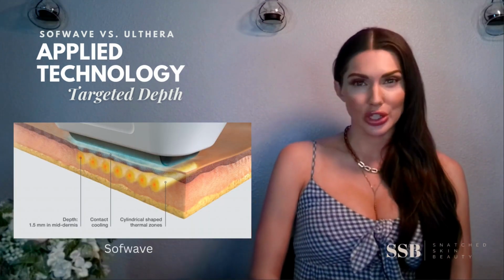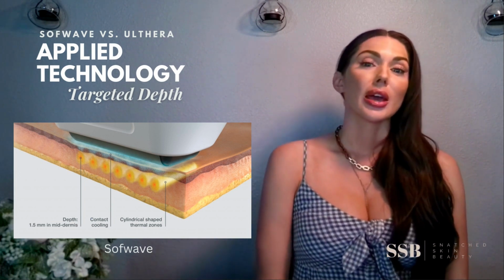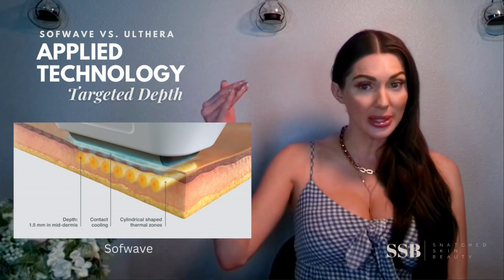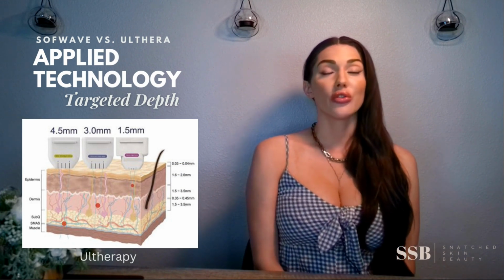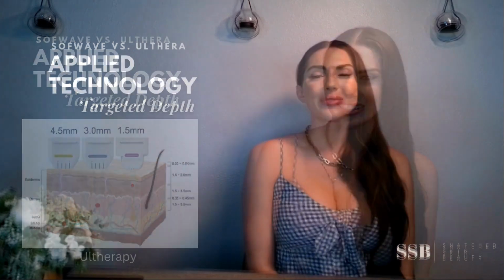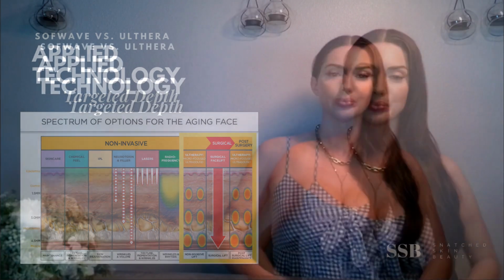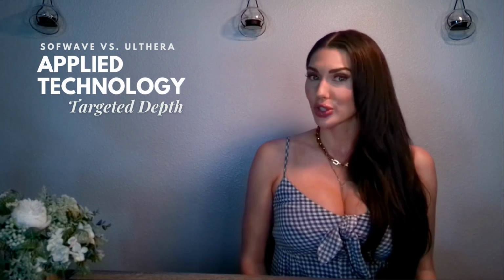Got Skin Laxity? Go Sicko Mode with Ultrasound Skin Tightening! Sofwave vs Ulthera Pt 2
This is a PRACTICAL guide with real facts & no fluff when choosing between the 2 leading ultrasound devices. It covers everything from the technology to cost & treatment expectations.

Coming Next: Part 3 - Possible Contraindications & what you NEED to know before getting a MFU/HIFU Ultrasound treatment in the same area where you already have existing threads or filler.

Friends don't let uninformed friends give consent. I love keeping my Guud Judy's up-to-date with the best possible information about the devices and treatments we love.

Xoxoxo